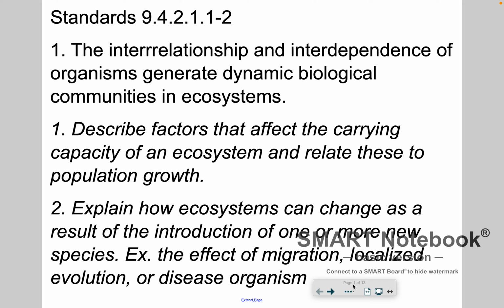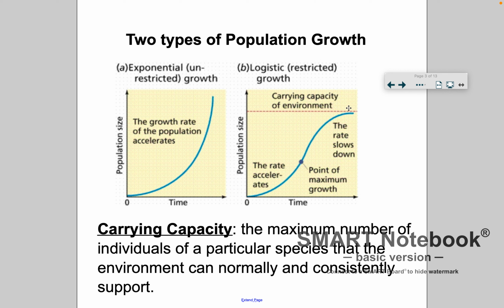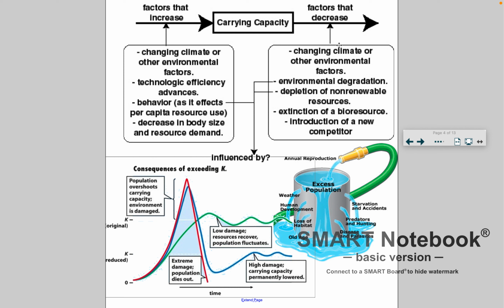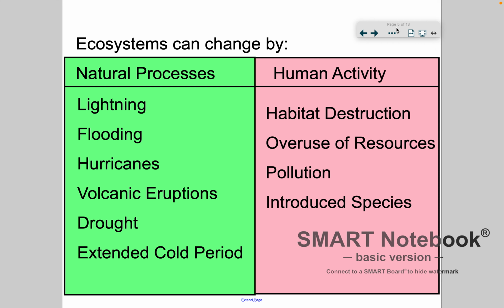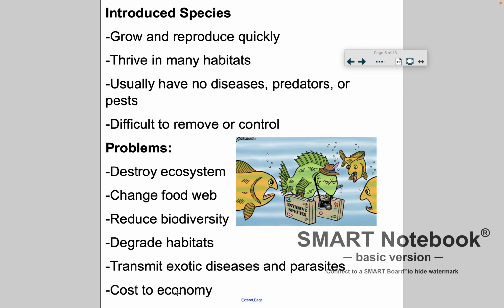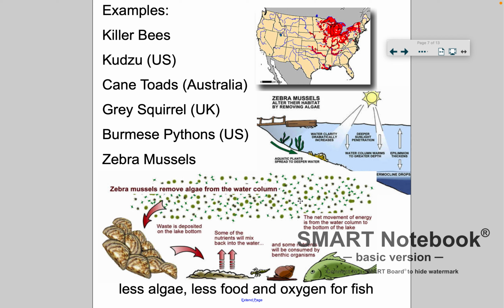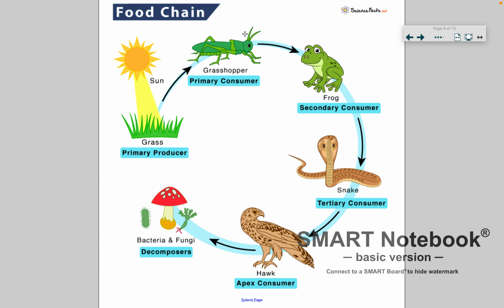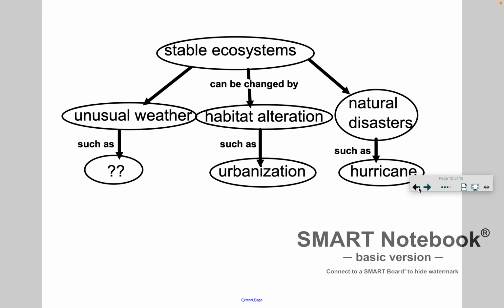19-MCA: Ecosystem/Population Dynamics